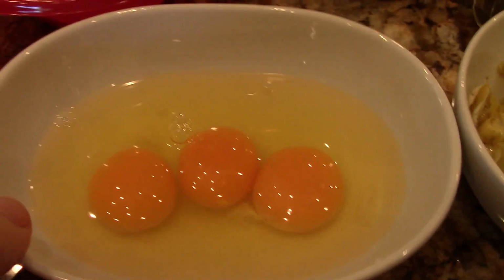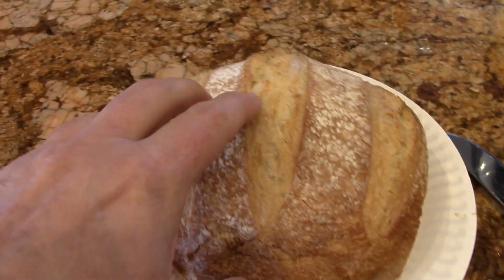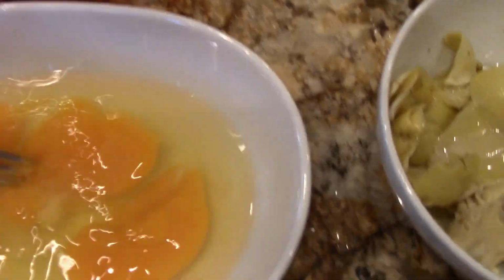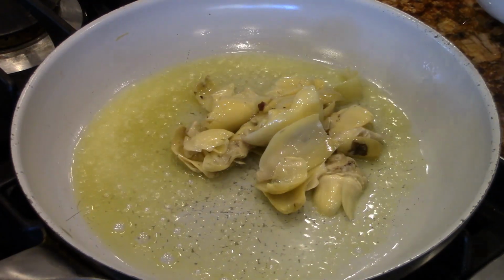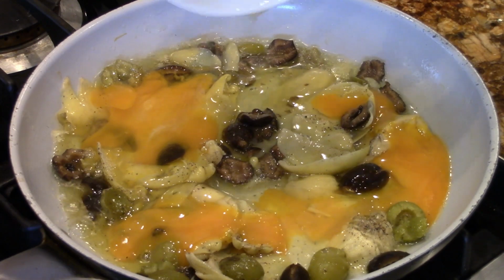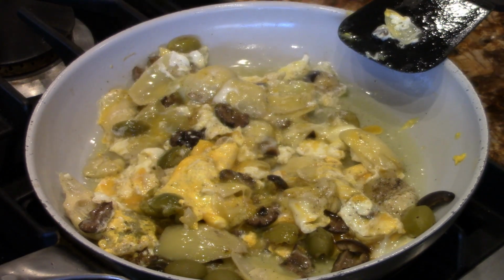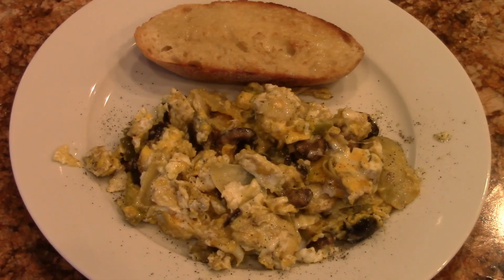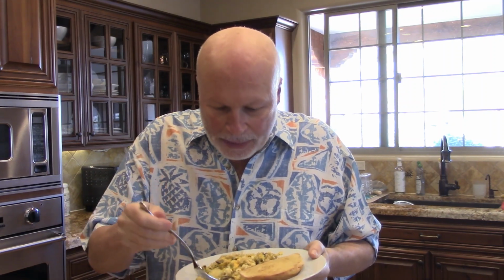How to...Make a Killer Artichoke, Olive & Cheese Scramble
Another killer scramble by Mike, the king of all egg videos!!!  This baby is make with artichokes, black and green olives and shredded cheese.  Three pasture raised eggs and some fresh ground black pepper.  Check it out!